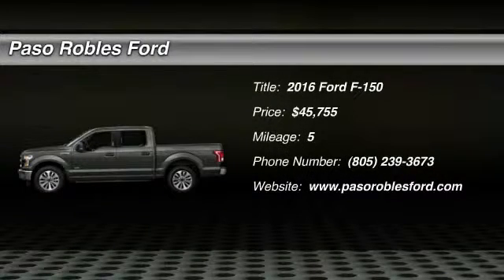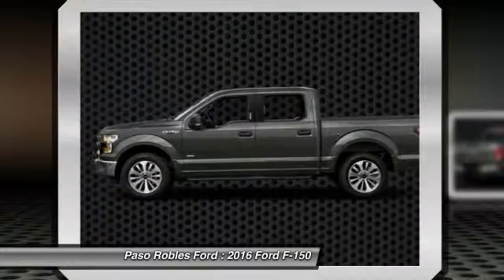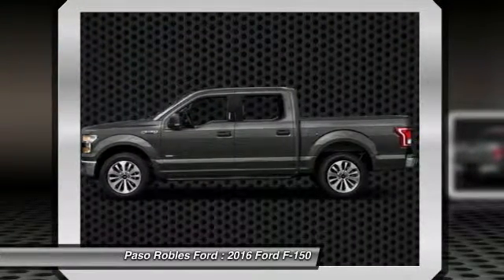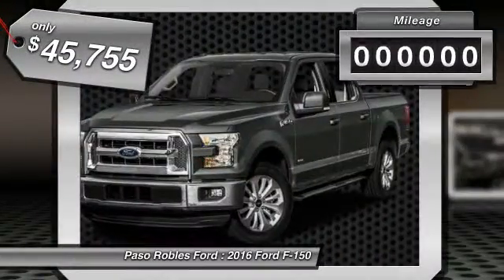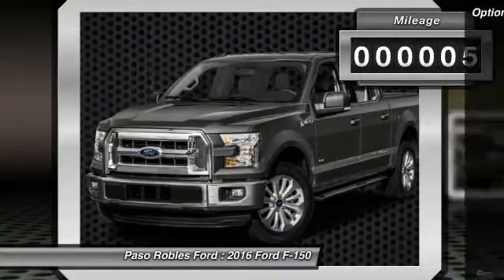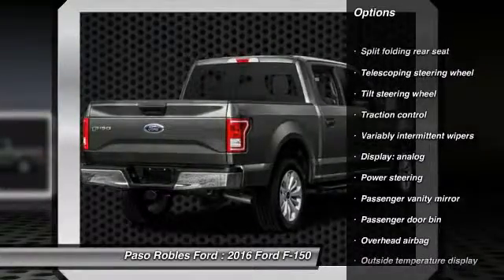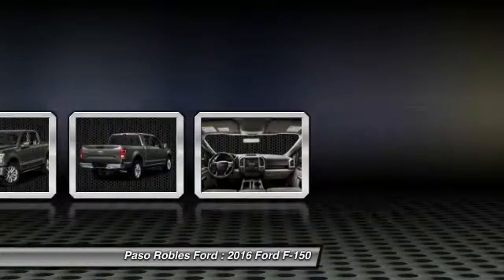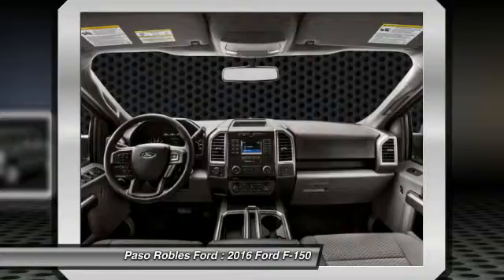2016 Ford F-150 Paso Robles Ford CA H3579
2016 Ford F-150 4D SuperCrew

Pick up this Magnetic 2016 Ford F-150, available today at Paso Robles Ford. Featuring Automatic transmission, it has 5 miles. This could be the one you've been searching for.